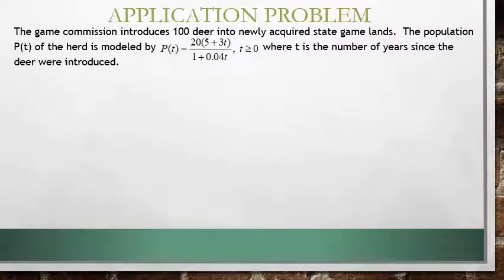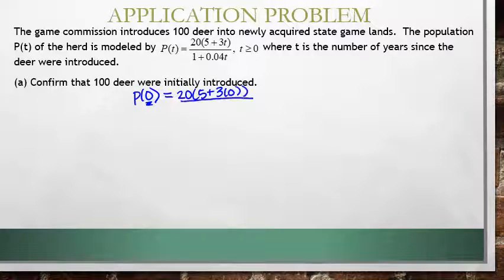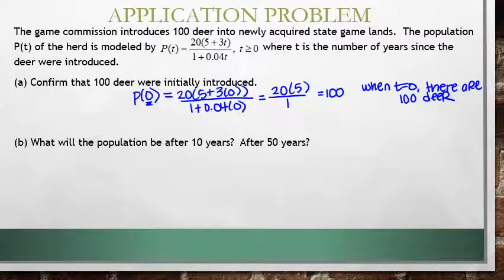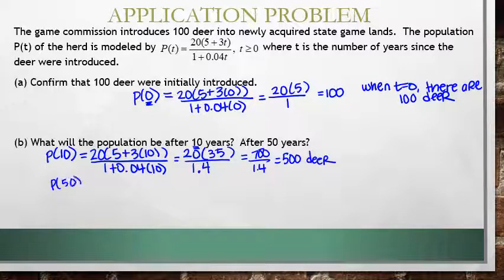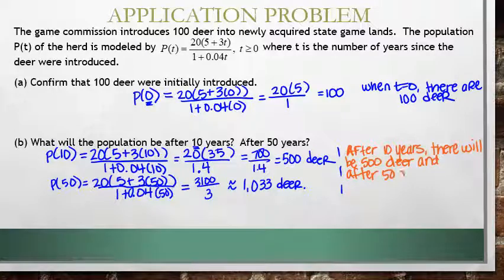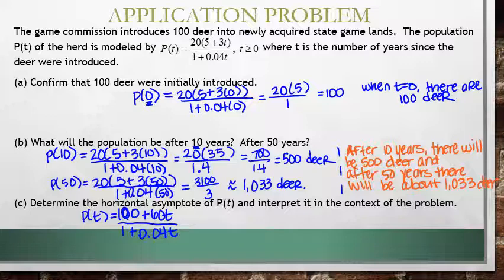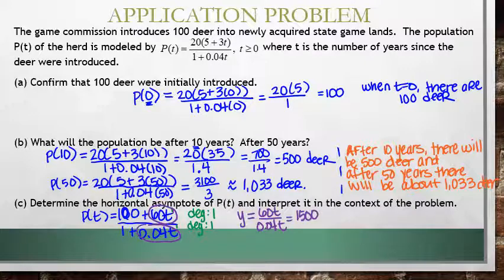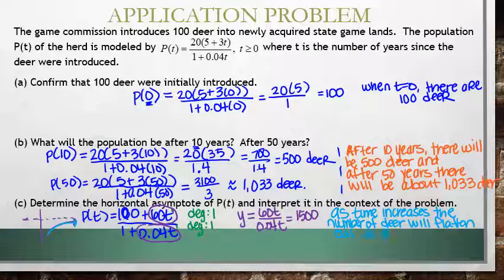Solve Applied Problems Involving Rational Functions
How to solve word problems involving rational functions.